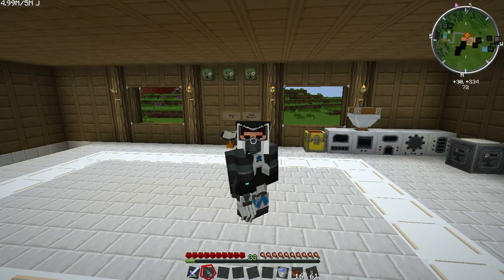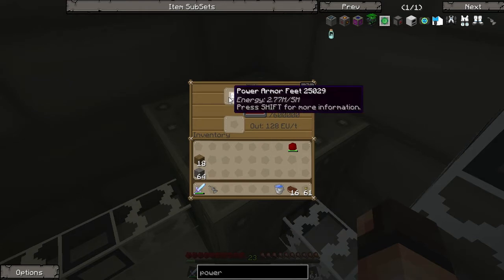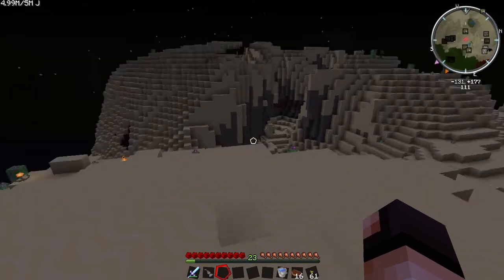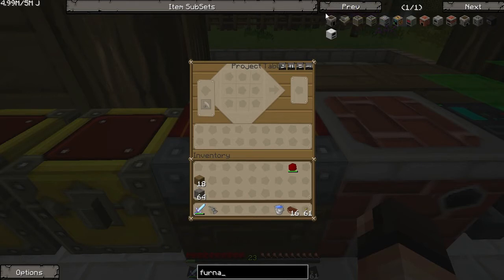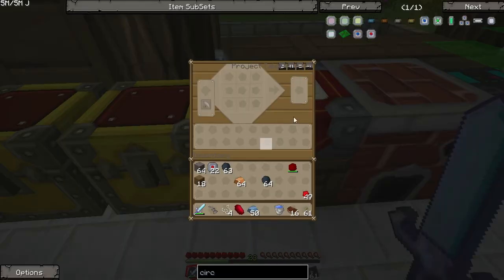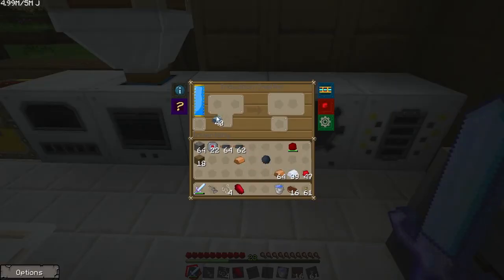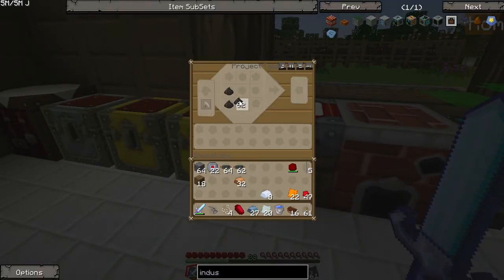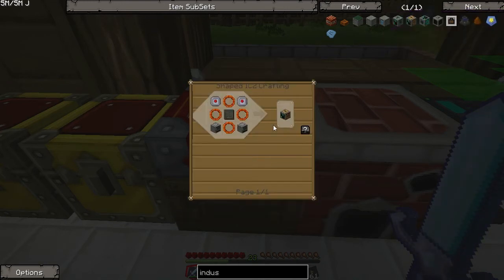Industrial Blast Furnace - FTB Ultimate Ep.18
Hello everyone! This is my survival single player Minecraft Feed the Beast let's play series. Starting from scratch, no item spawning. I am using the FTB Ultimate Mod Pack.

Here is a list of the mods used:
Redpower, SecretRooms, Soulshards, Steves Carts, Thaumcraft, ThaumicBees, Thermal Expansion, Tubestuff, Twilight Forest, Voxelmods, Wireless Redstone, XReliquary, Xycraft